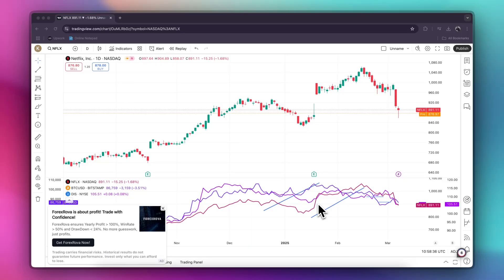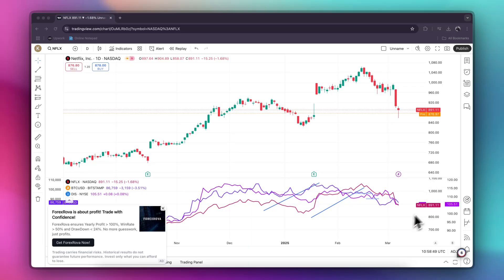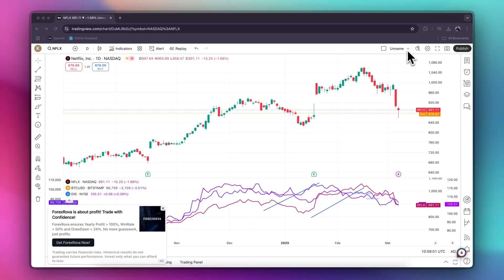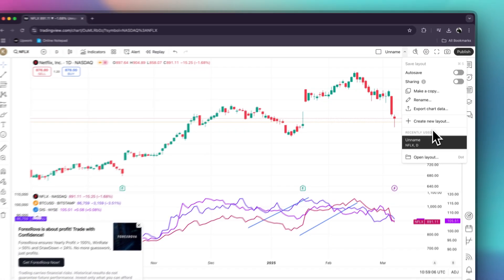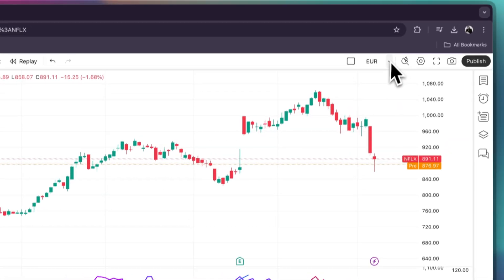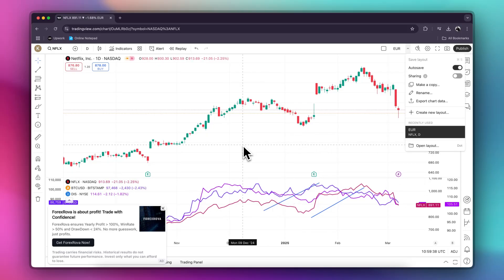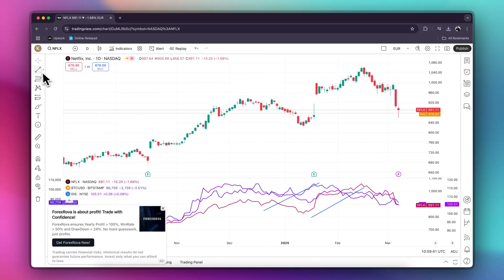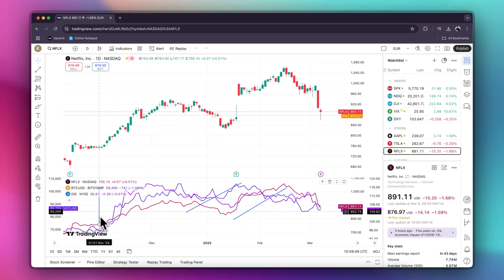How To Save Charts On TradingView (2026 Updated Tutorial)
Learn how to effectively save your charts on TradingView with our 2026 updated tutorial for streamlined and efficient trading analysis.